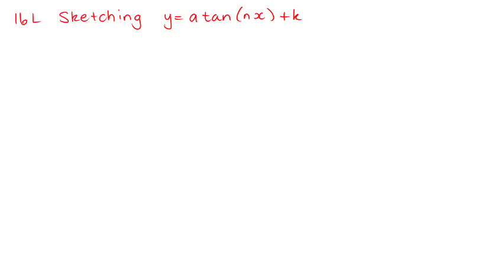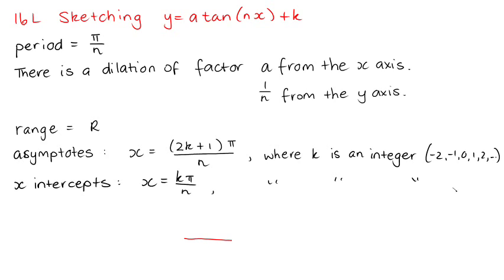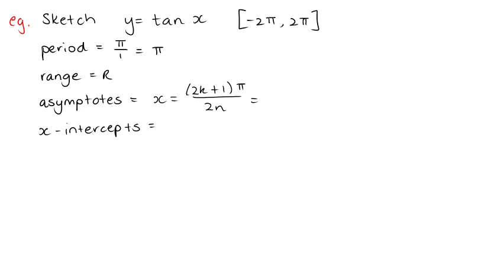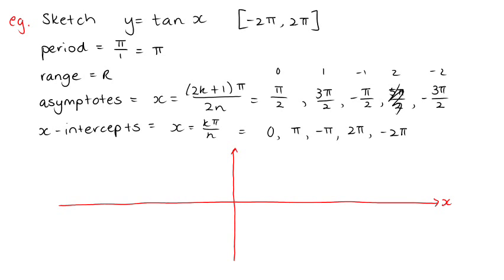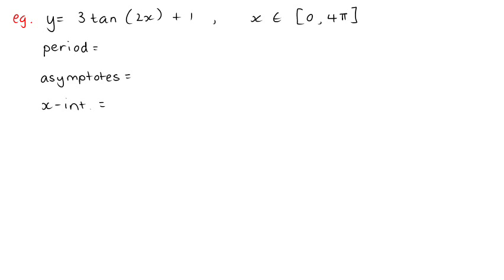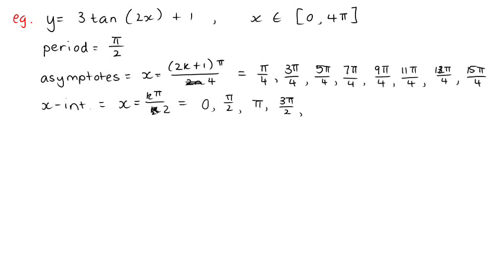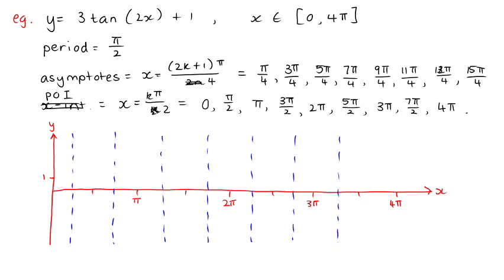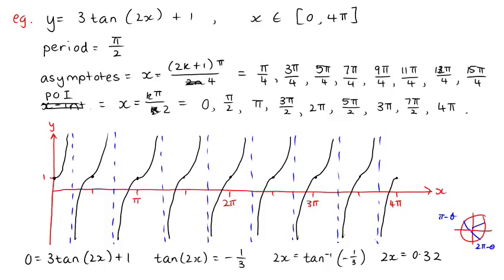16L Sketching Tangent Graphs